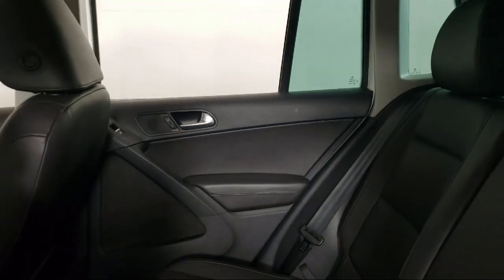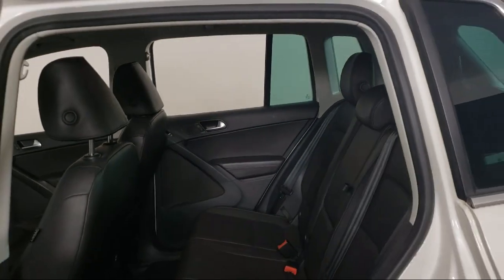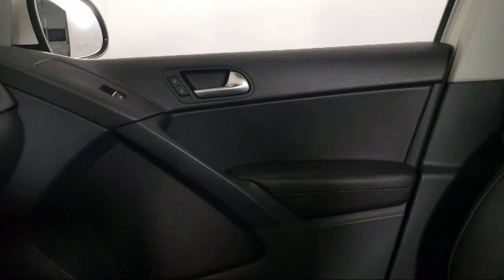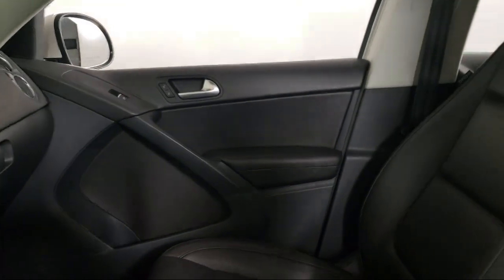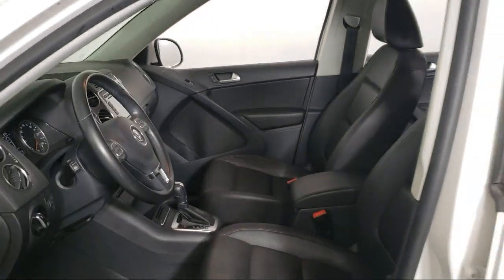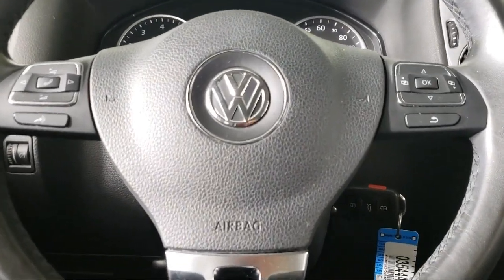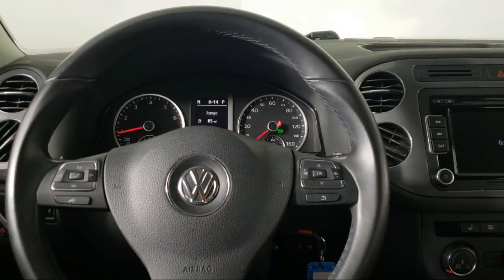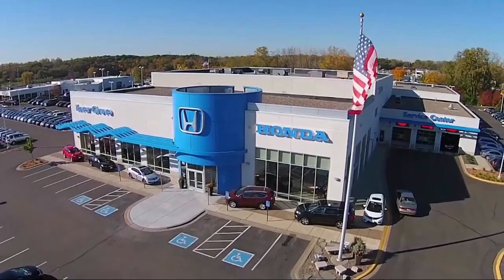2013 Volkswagen Tiguan SE Sport Utility Inver Grove Heights St. Paul Minneapolis Woodbury Burnsv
2013 Volkswagen Tiguan SE Sport Utility Stock Number: Q3544A Vin:WVGBV3AX4DW592959.